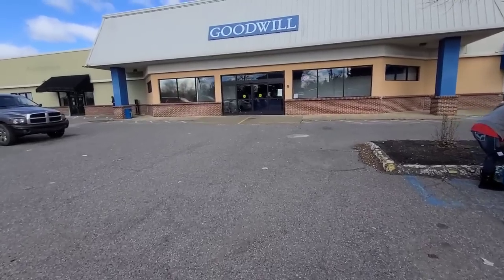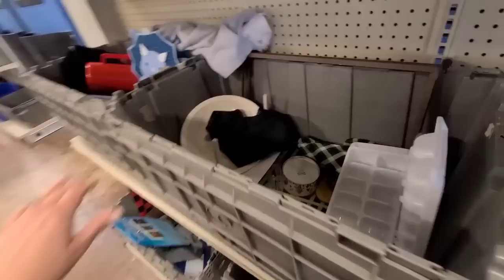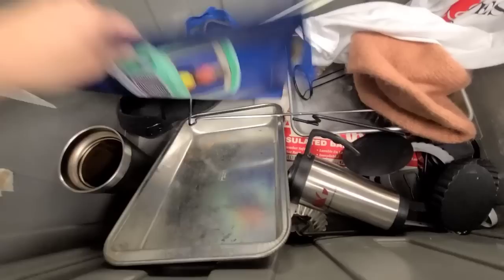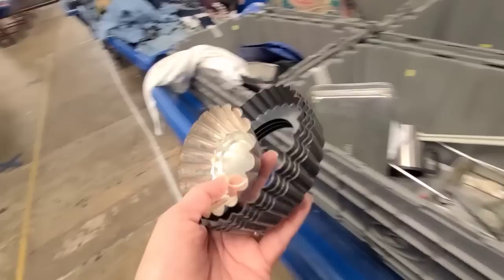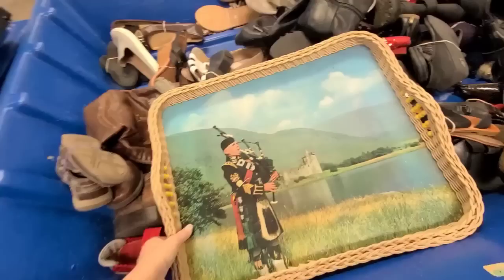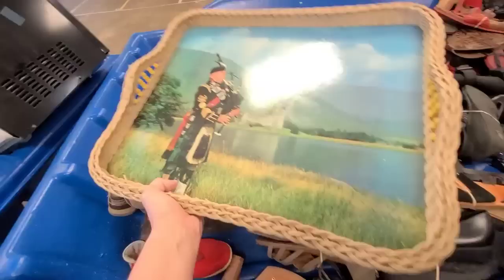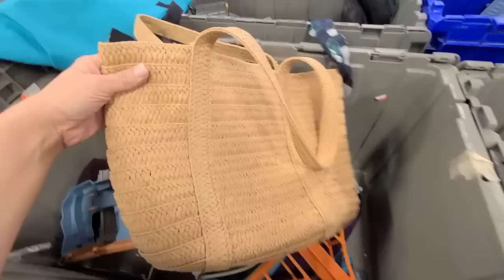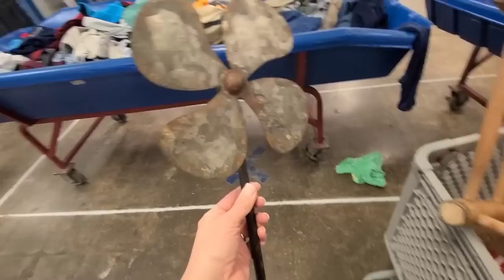Is this weird or cute? Do I need another one of these? How did I end up with a cart full?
I upload new items the first Wednesday of every month at 6pm

Everything You Need To Easily Manage, Optimize, And Grow Your Channel